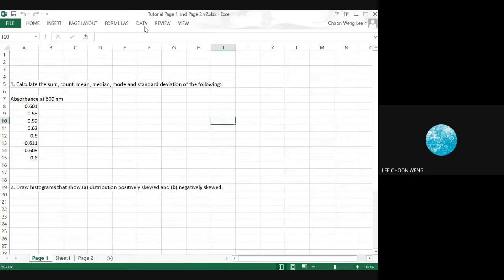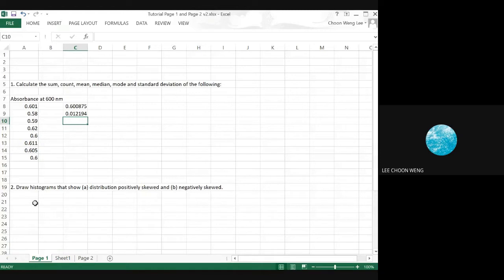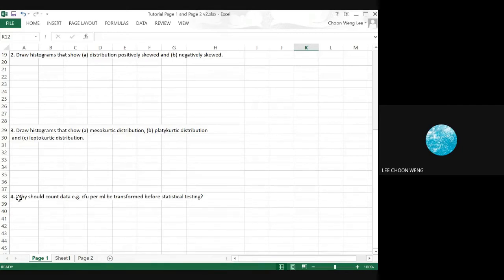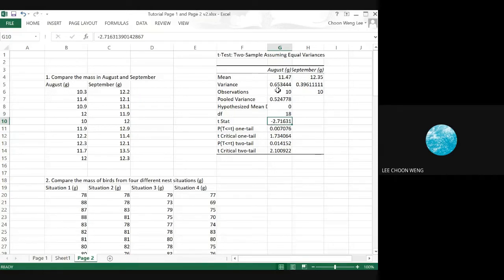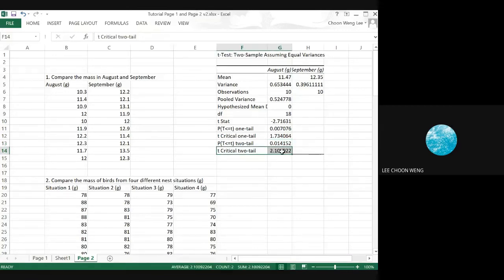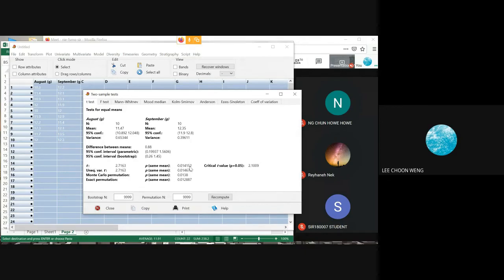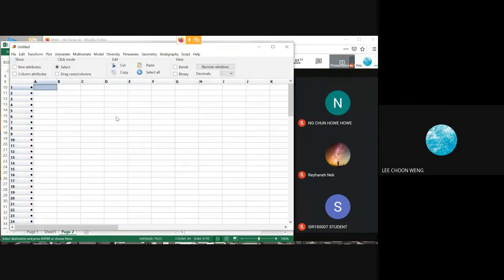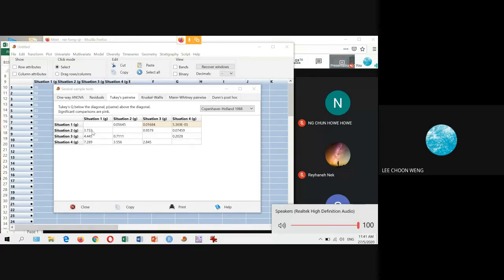How to do Student's t test and ANOVA in Excel and PAST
For SIR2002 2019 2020. Excel data analysis and PAST statistical software